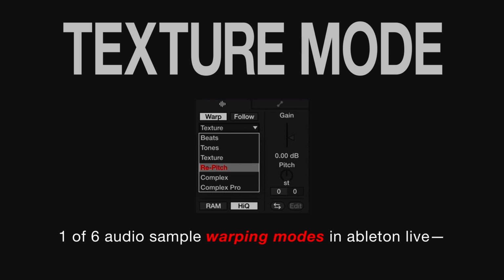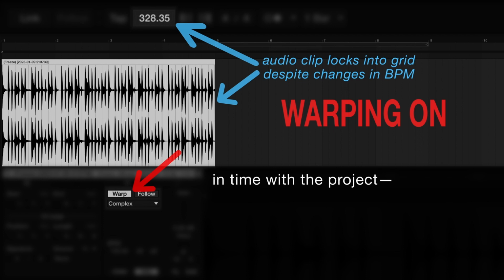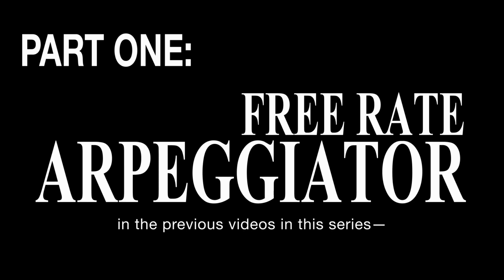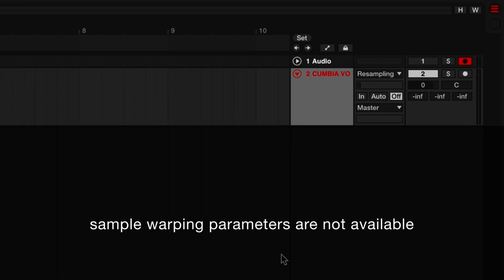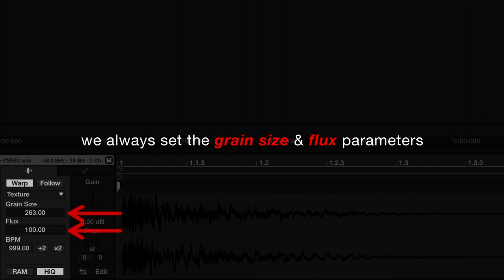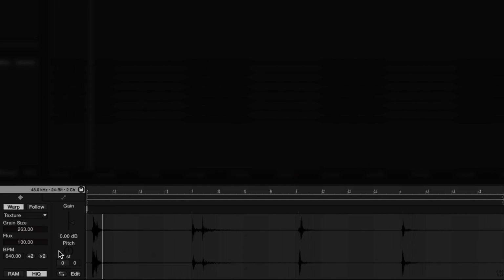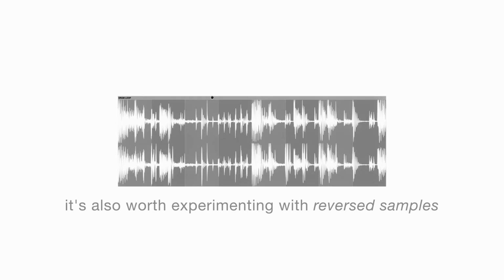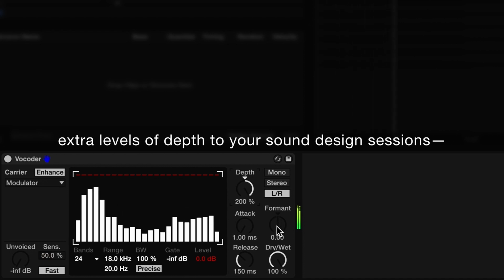ableton sound design | EXPONENTIAL RHYTHMS [3/5] Texture Mode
this is part 3 of a 5 part series on
EXPONENTIAL RHYTHMS
and how to create them in ableton live ;)

0:00 intro
1:57 why texture mode is special
2:39 warp stretching
4:14 grain size + flux
6:09 modulating pitch
7:09 warp parameter automation
10:28 reversed samples
11:11 warping w/ fx
12:49 arca moment
14:05 outro